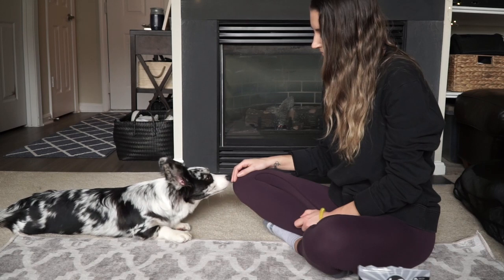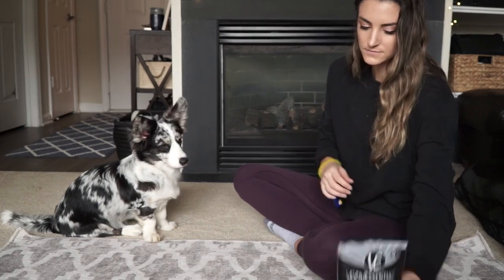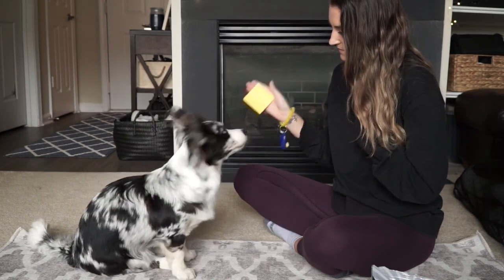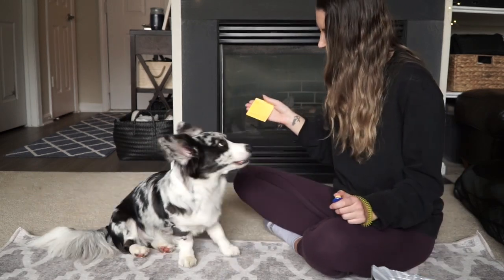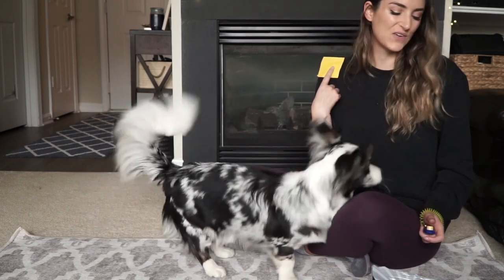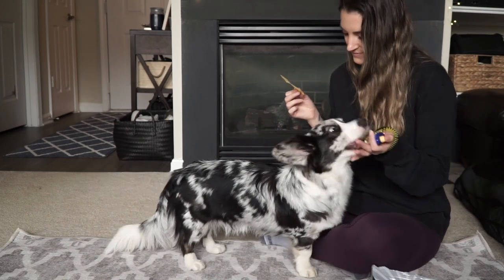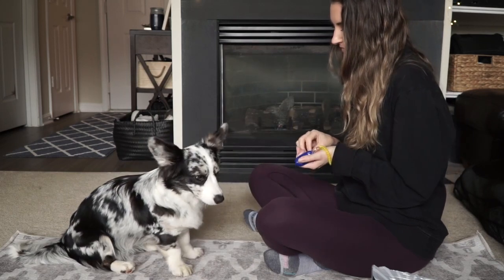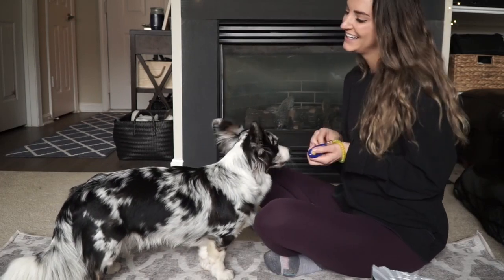Teach Your Dog How to Kiss (EASY!)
This video is about how to teach your dog how to kiss.

In this cute dog video, tune in to see the precious and hilarious moments of Navy the Corgi teaching you how to get your pup to learn how to kiss.

My name is Navy the Corgi. I am so happy you stopped by! With the help of my parents, we started an Instagram, Youtube channel, and other media outlets as an extension of myself.  Our goal is to share our experiences and knowledge with raising a young puppy while helping pet parents navigate social media for their fur-babies.
Navy is a purebred Cardigan Welsh Corgi. Navy is a sassy, feisty pup that loves belly rubs, butt scratches, playing fetch, and all the sticks her little mouth can carry!

Enjoy Navy the Corgi's fun adventures and experiences!